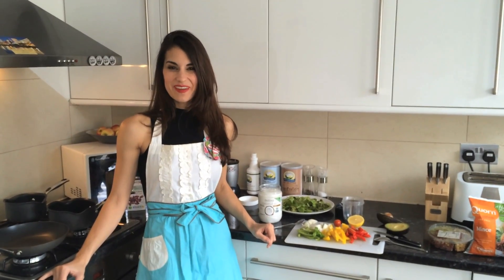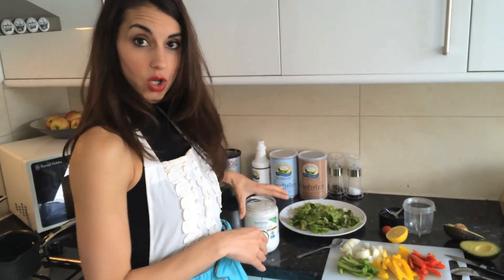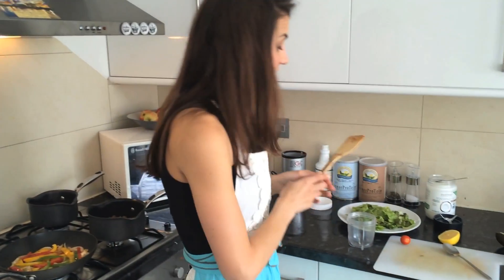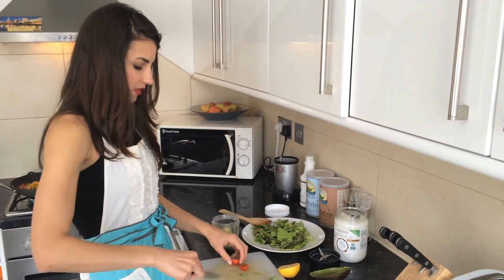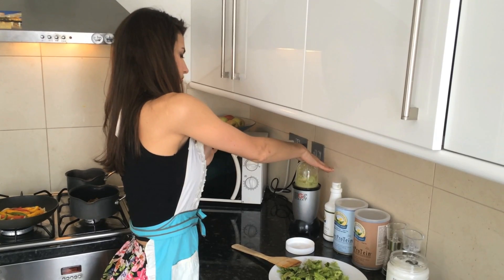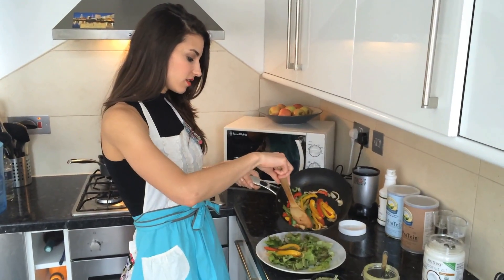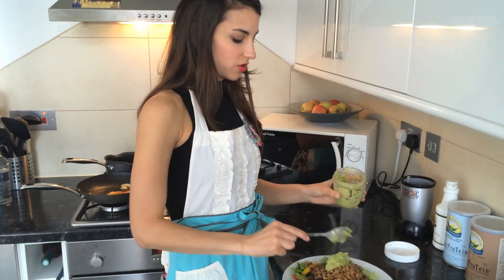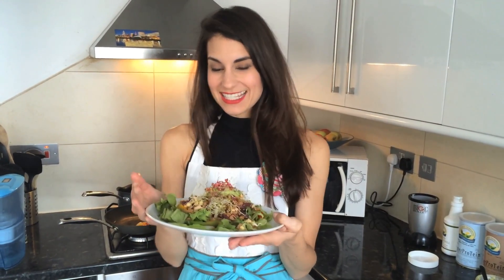Chipotle inspired Mexican salad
Love a meal from Chipotle?  Try my healthy version of a Chipotle inspired Mexican Salad.